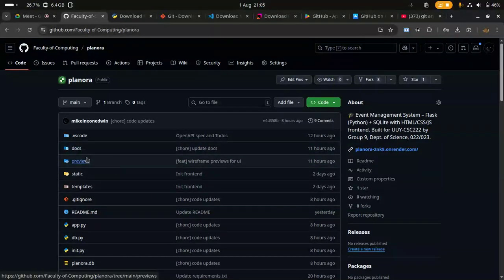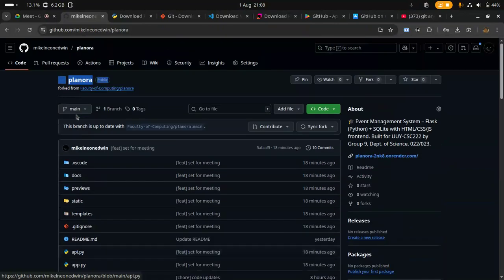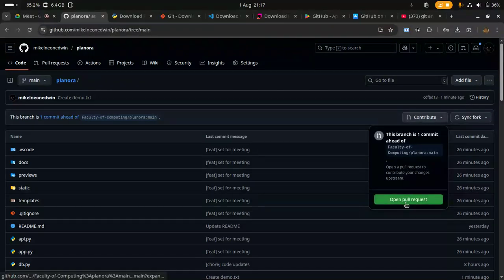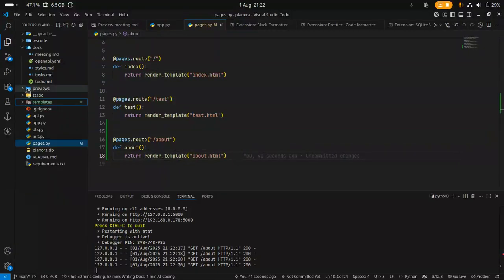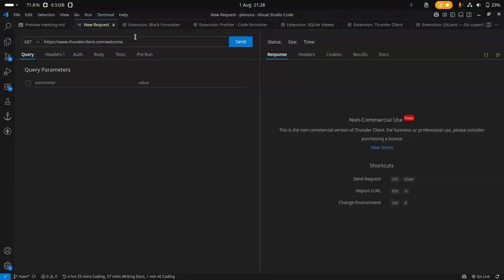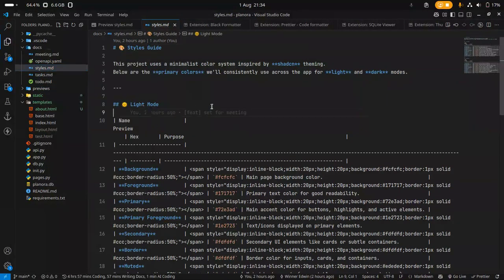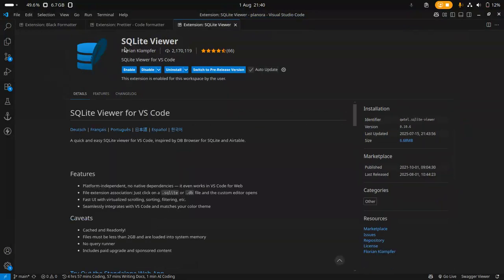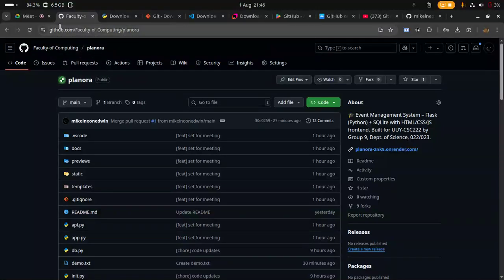Group 9 Dev Session 1 (Python Project)